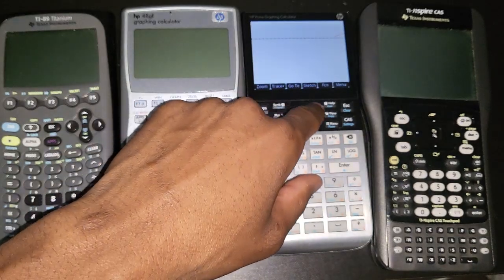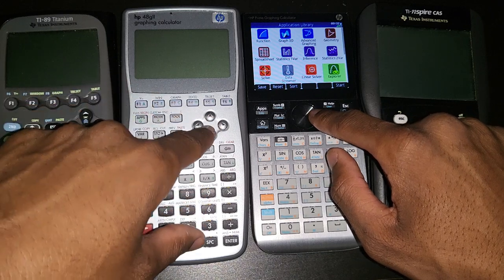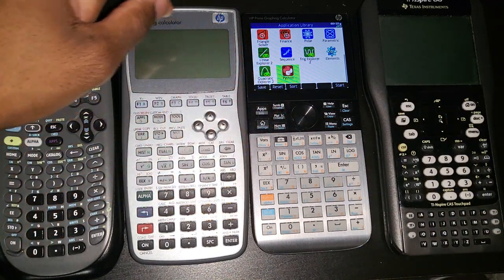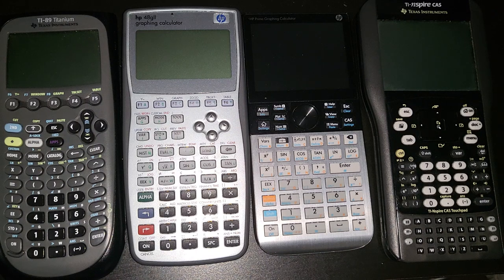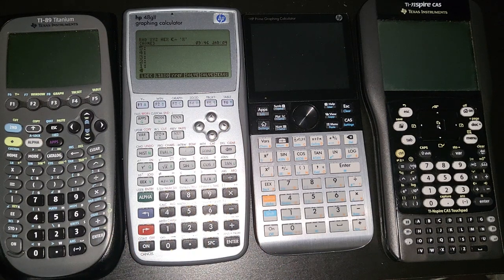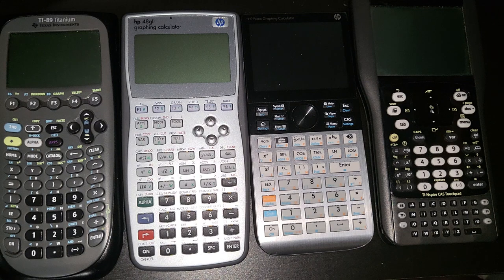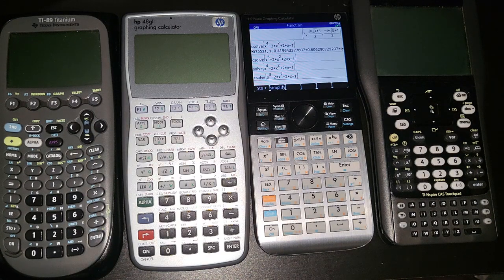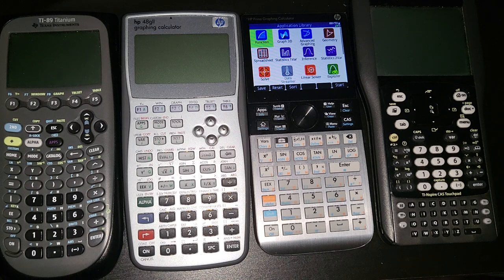Dear HP - We The Community Have a Wish-list...